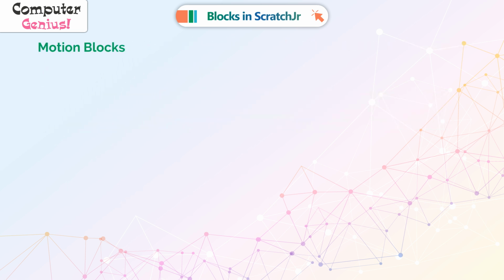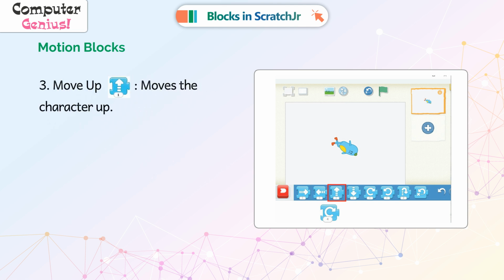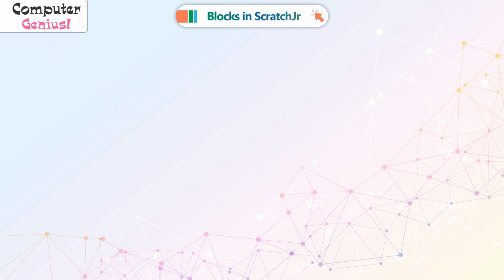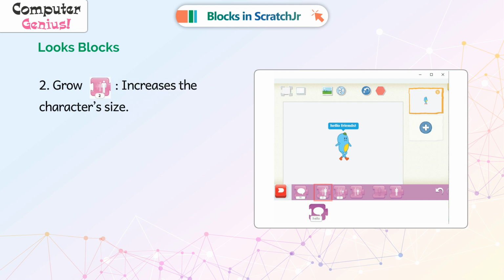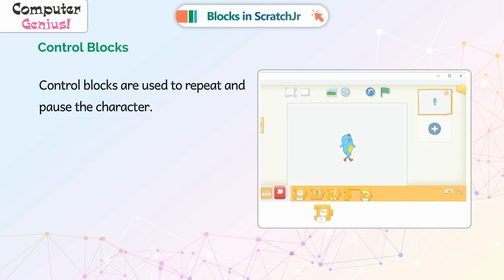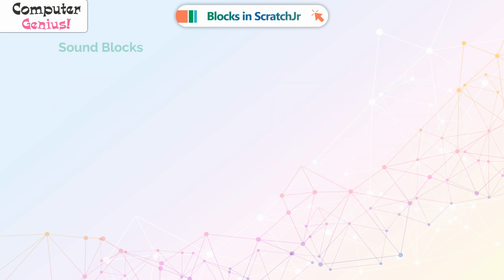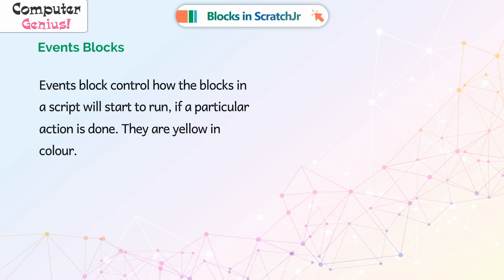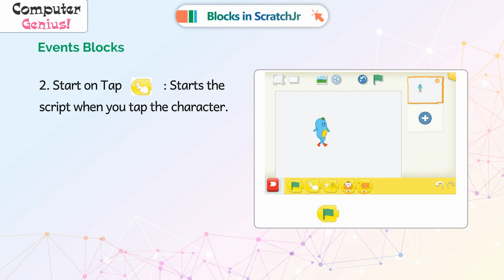𝐖𝐢𝐧𝐝𝐨𝐰 𝐁𝐥𝐨𝐜𝐤𝐬 𝐢𝐧 𝐒𝐜𝐫𝐚𝐭𝐜𝐡𝐉𝐫 |𝐂𝐡 𝟎𝟔|𝐂𝐨𝐦𝐩𝐮𝐭𝐞𝐫 𝐆𝐞𝐧𝐢𝐮𝐬 𝐕𝟐.𝟏|𝐂𝐥𝐚𝐬𝐬 𝟎𝟐